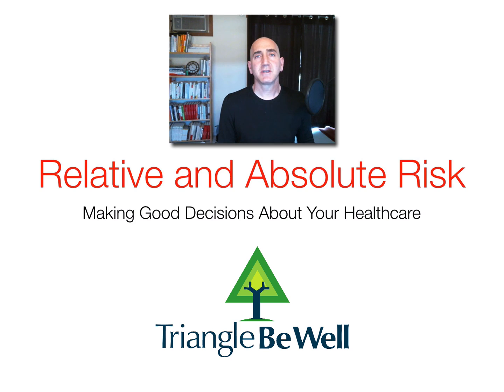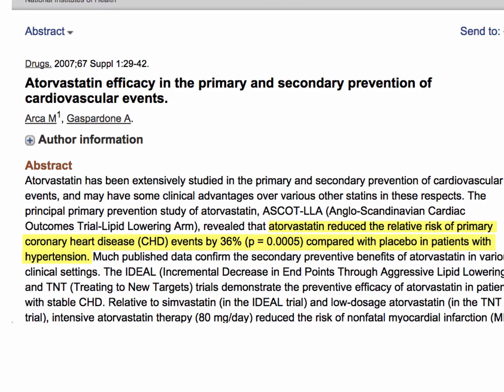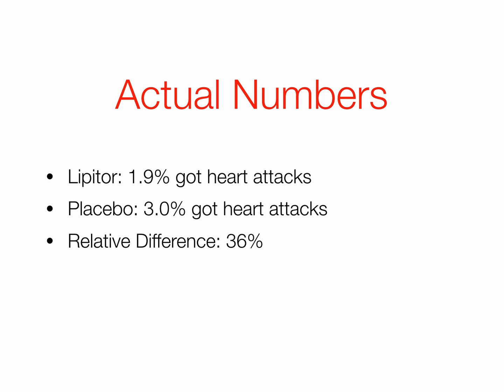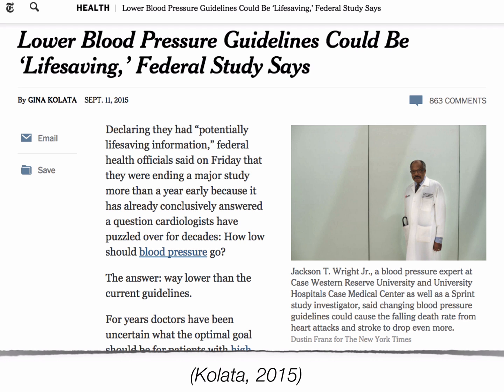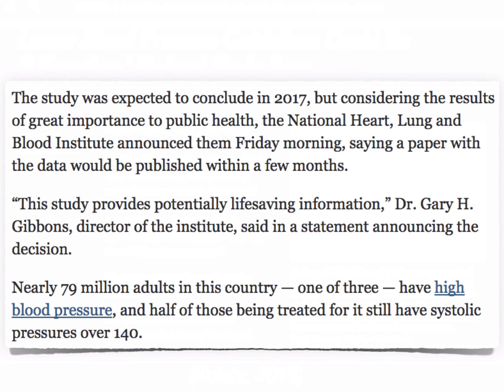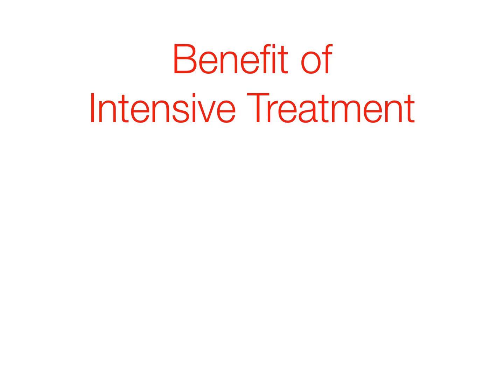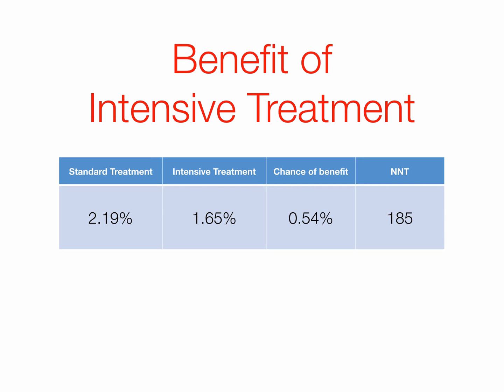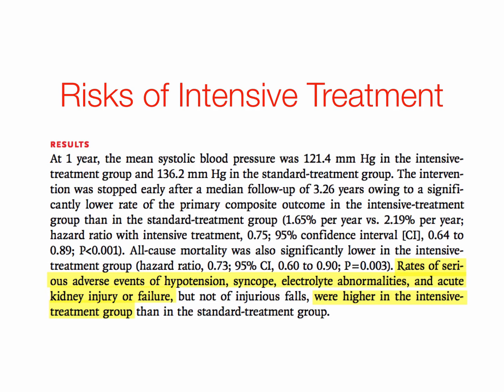Relative vs Absolute Risk: How to Make Good Healthcare Decisions